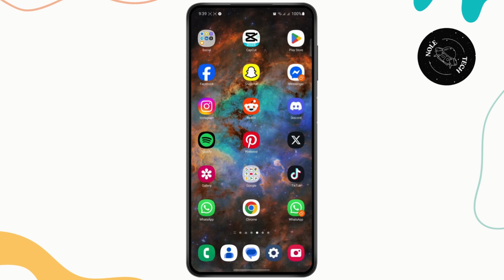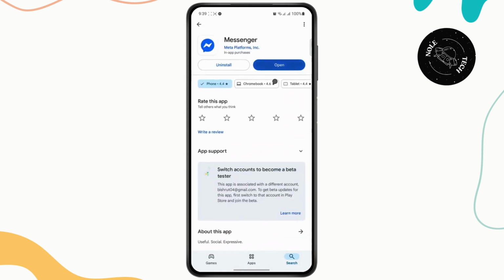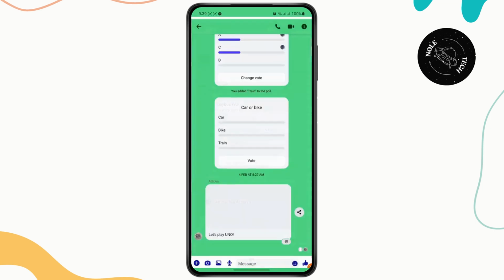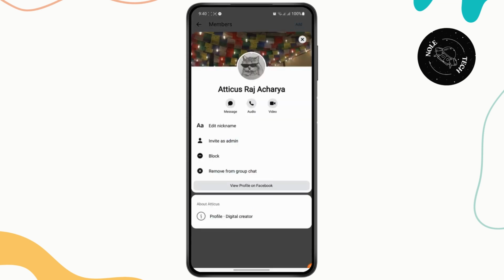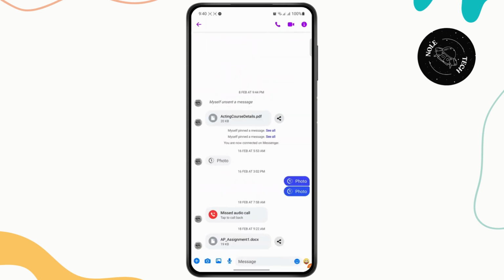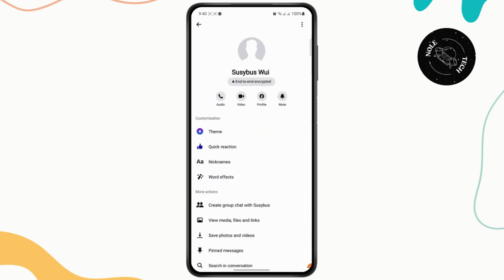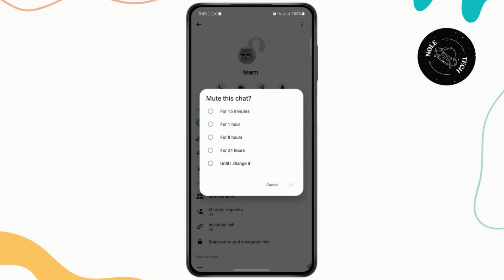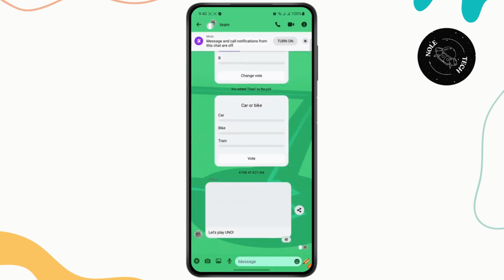How to Restrict Group Chat in Messenger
Learn how to easily restrict a group chat in Messenger with this simple step-by-step tutorial. Whether you're dealing with too many notifications or want to manage your group chat better, we've got you covered!

In this video, you'll discover how to restrict group chat in Messenger, how to ignore notifications, and how to use Messenger's restrict option for better control over your chats.

0:20 Step 1: Accessing the Messenger Group Chat
0:45 Step 2: Restricting the Group Chat